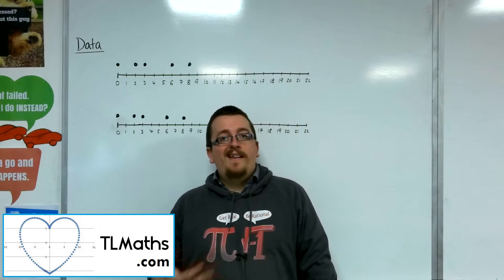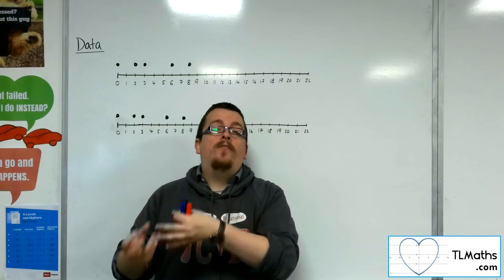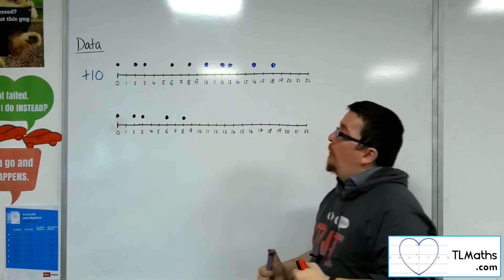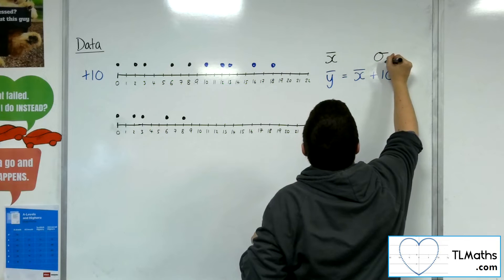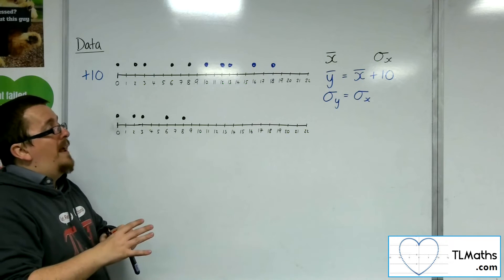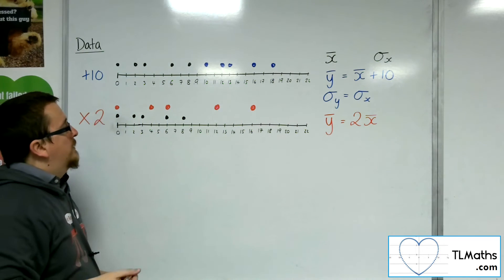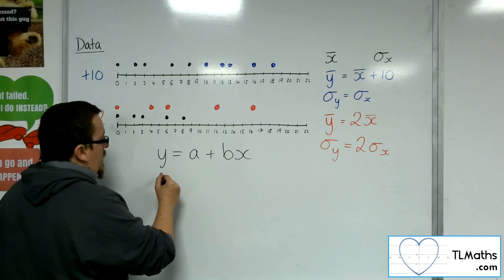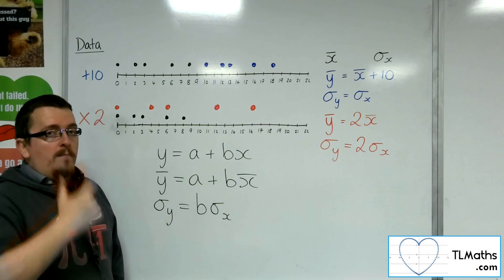A-Level Maths: L3-17 [Data: Introducing Linear Coding]